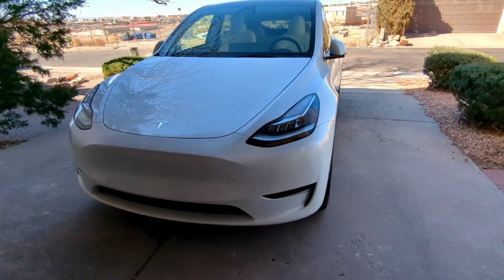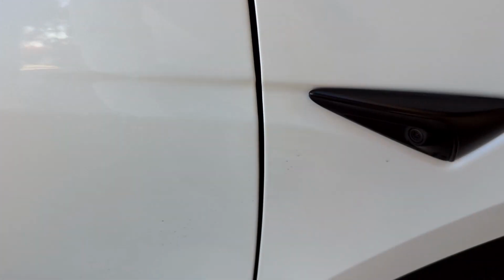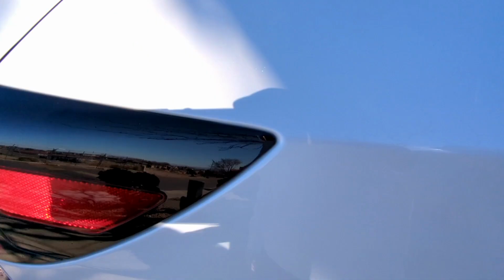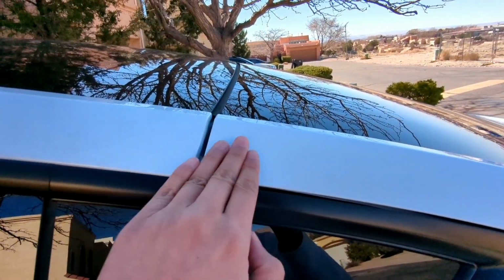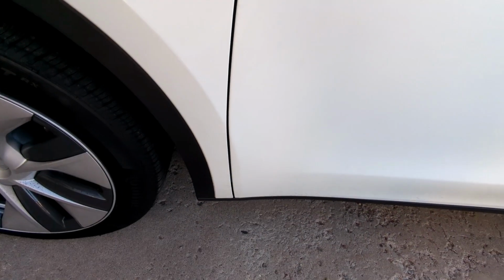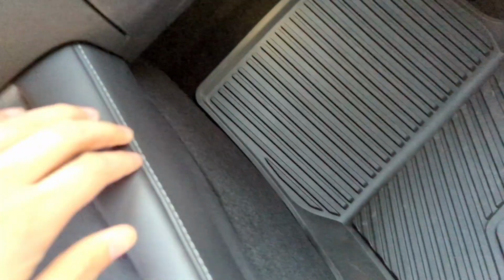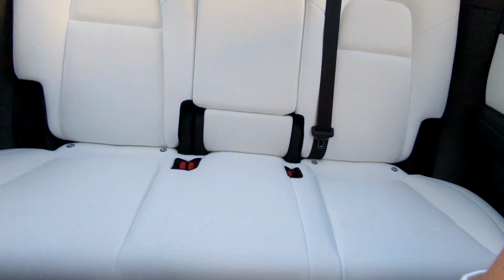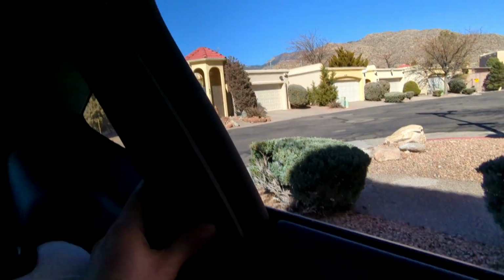Tesla Model Y LR March 2022 Fremont Factory build quality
Showing the build quality of 3/2022 build model Y long range from Fremont CA factory.